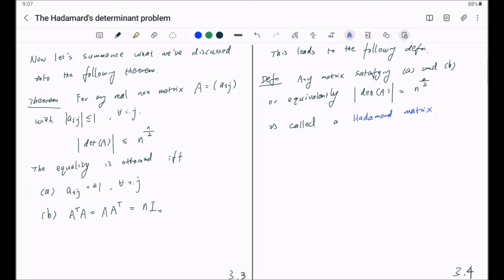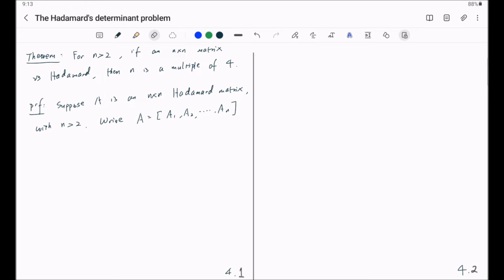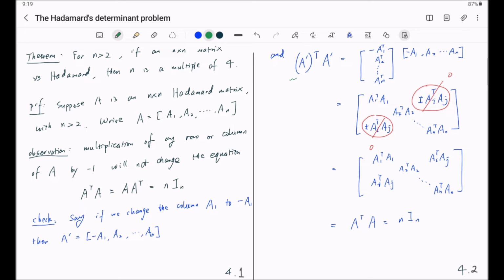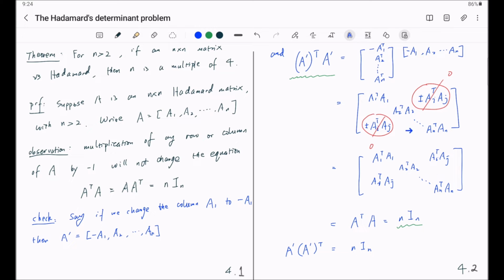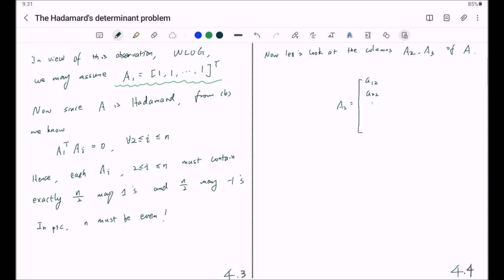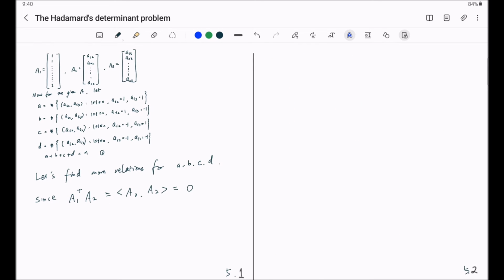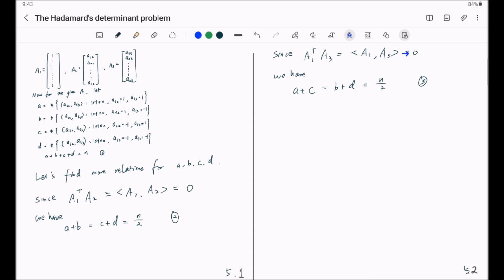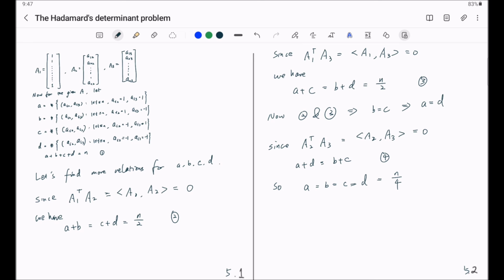Hadamard matrix 02 the size of a large Hadamard matrix is divisible by 4